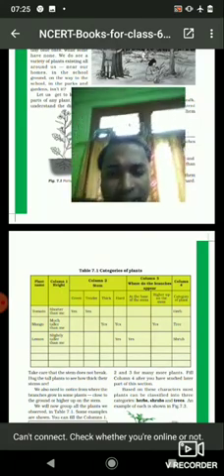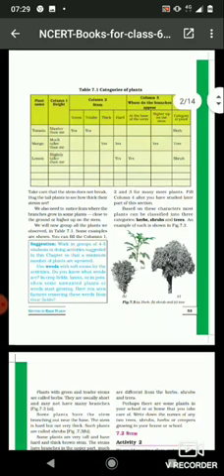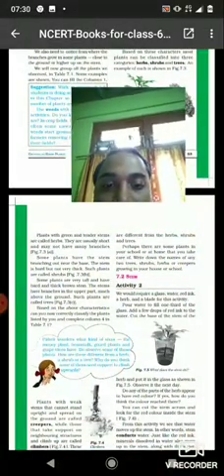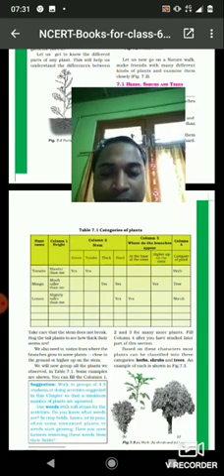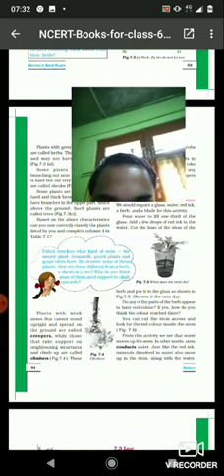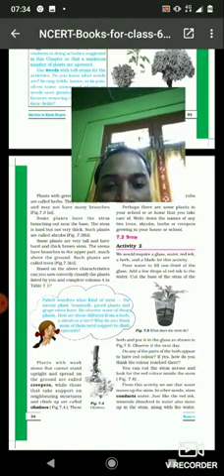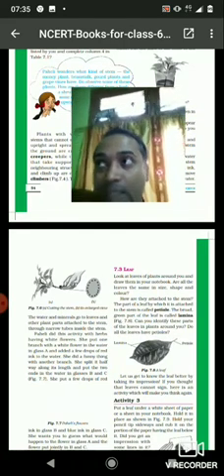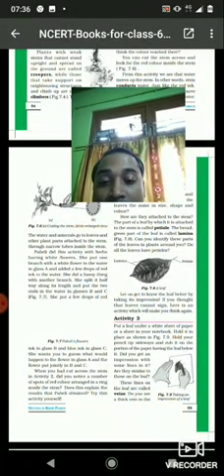6B, Science, lesson 7, Getting to know plants